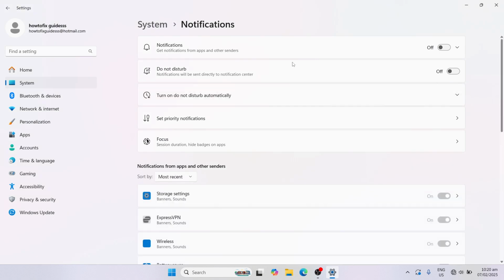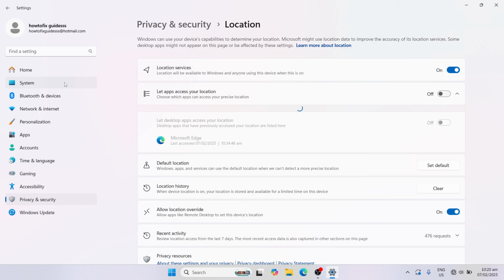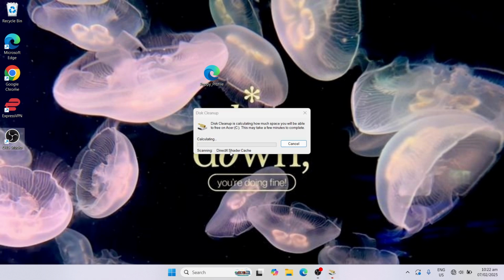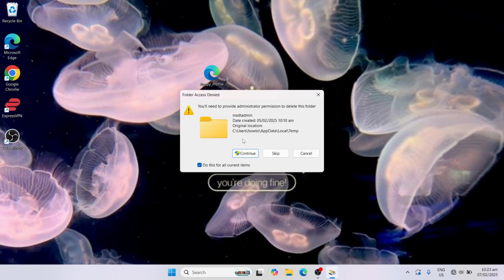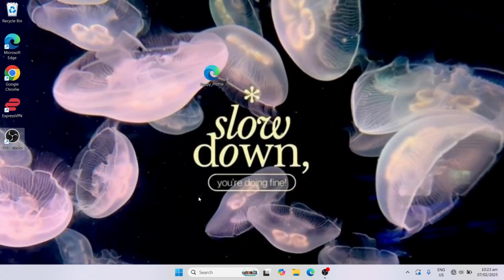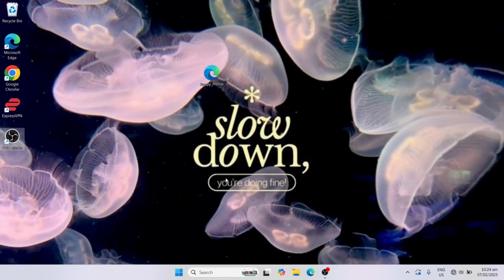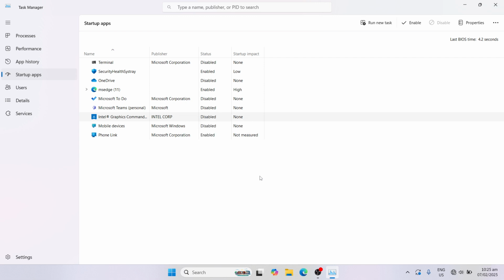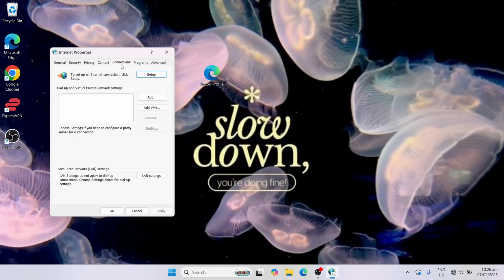How To Make Your Windows Or Computer RUN FASTER - EASY WAYS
Want to make your Windows or computer run faster? Follow these easy ways to boost performance, speed up startup times, and optimize your system. Watch now for quick and effective solutions!